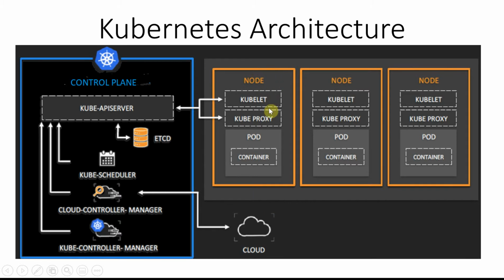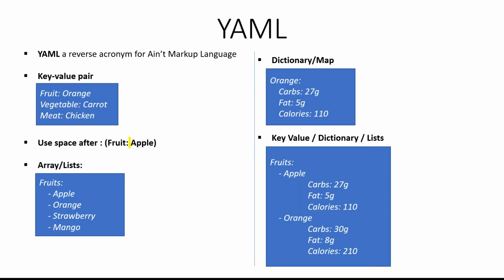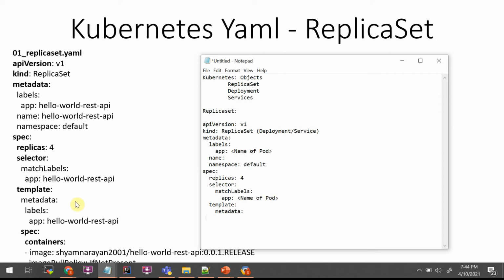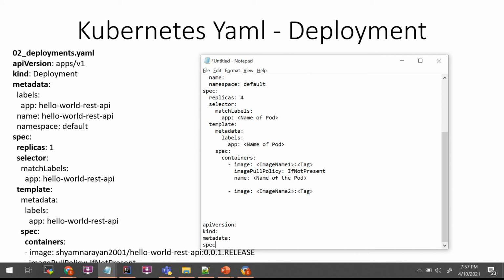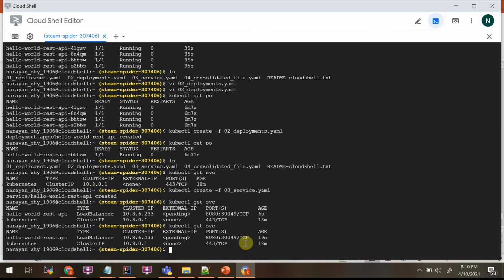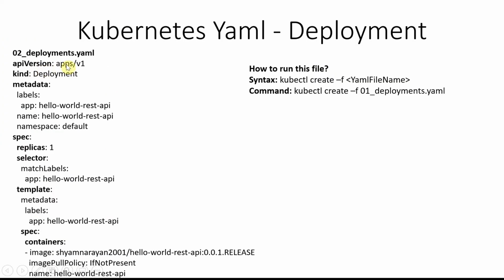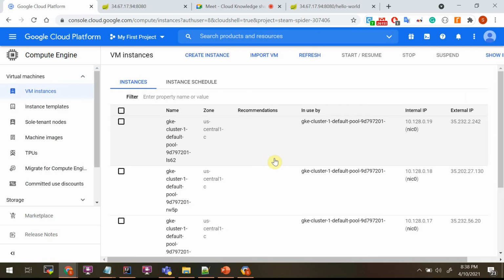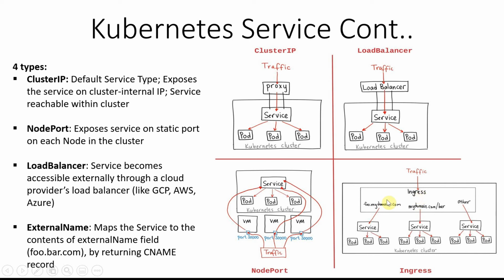Kubernetes_Part_7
This video provides a quick summary of the comparison of Kubernetes and GKE - Part 7